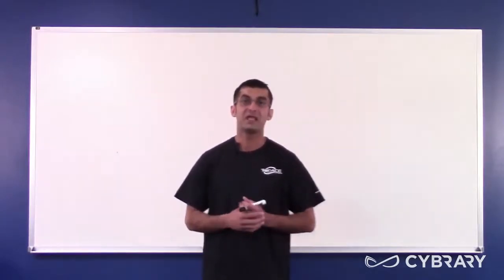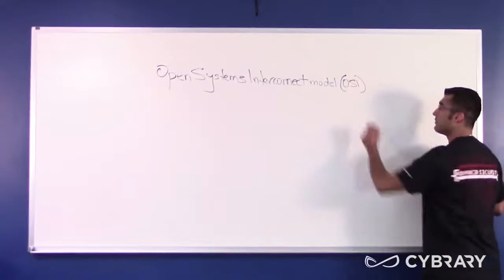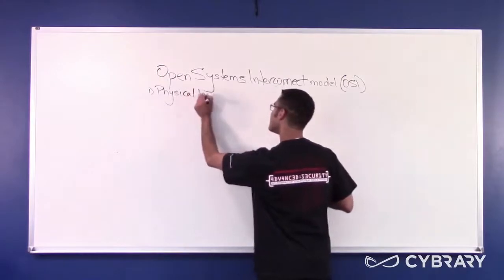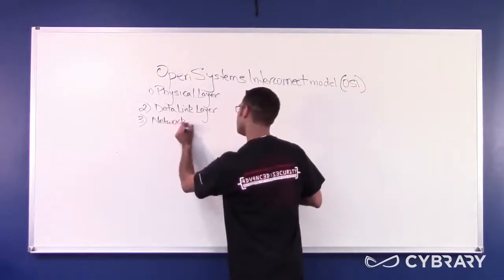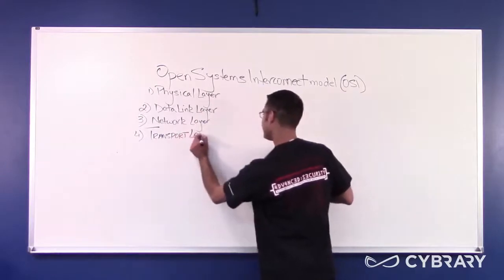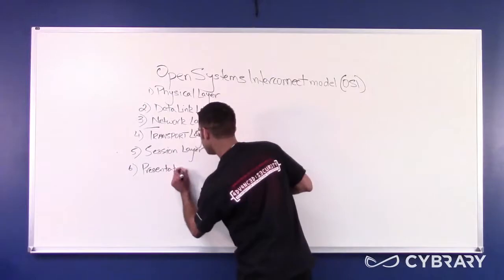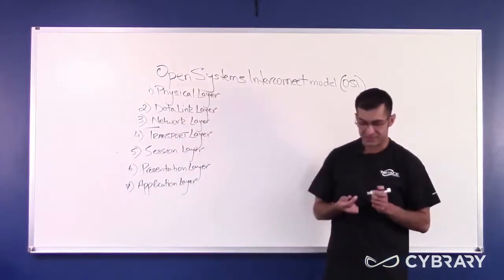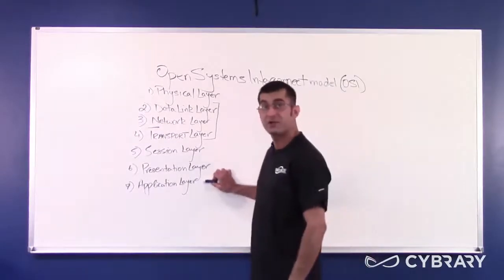1 OSI Introduction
1 OSI Introduction